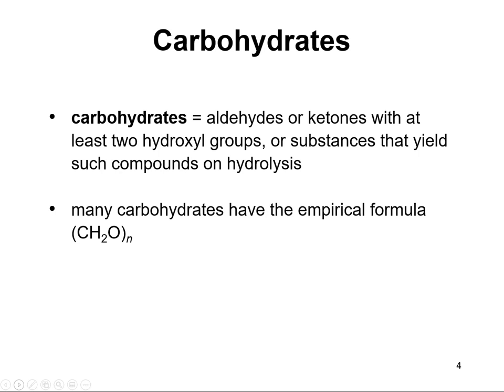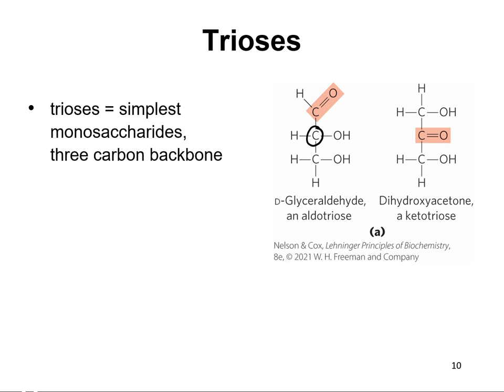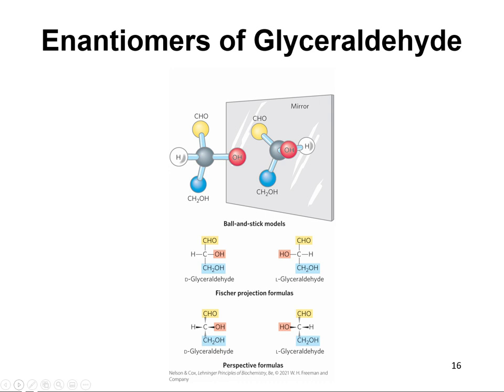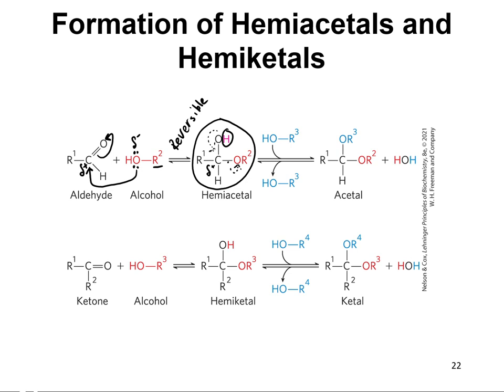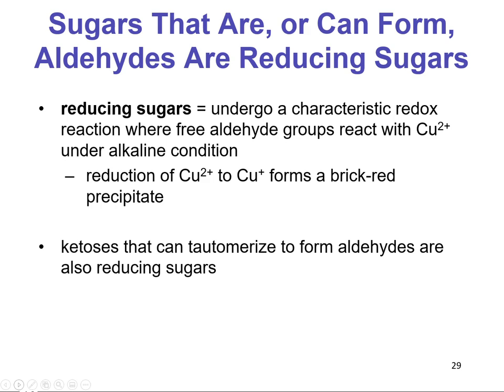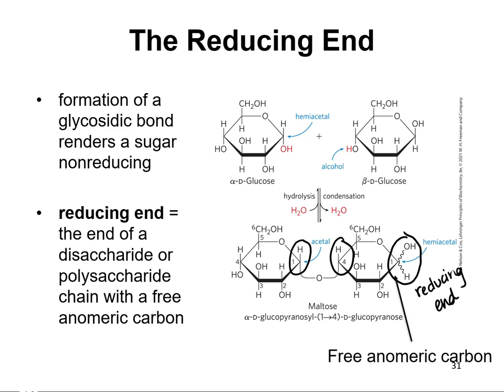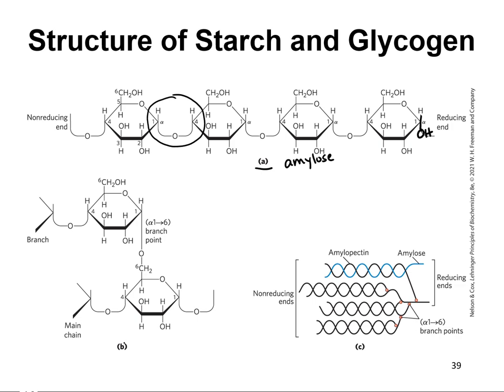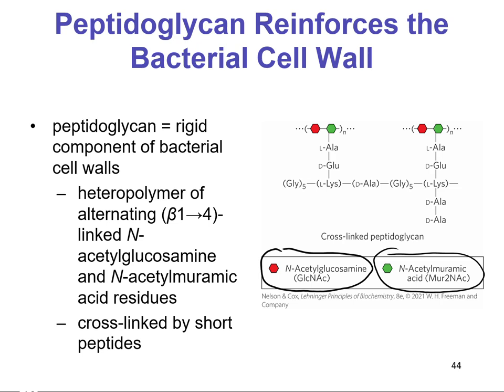Chapter 7 (Sections 1 & 2) - Carbohydrates and Glycobiology